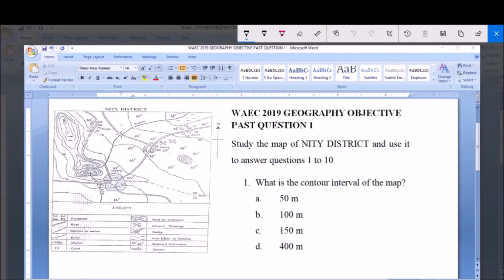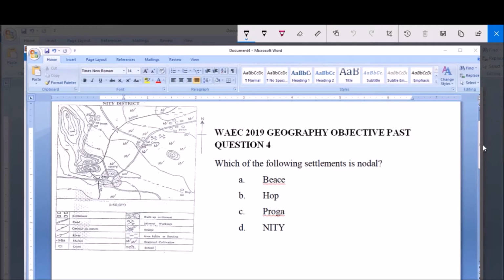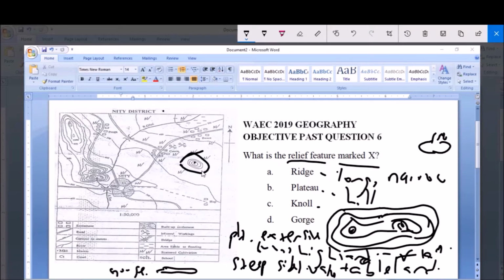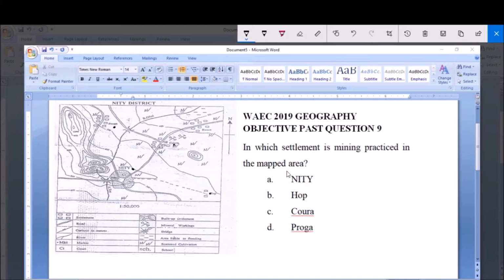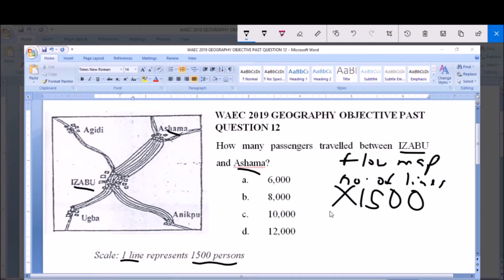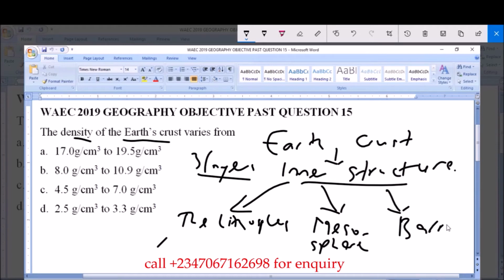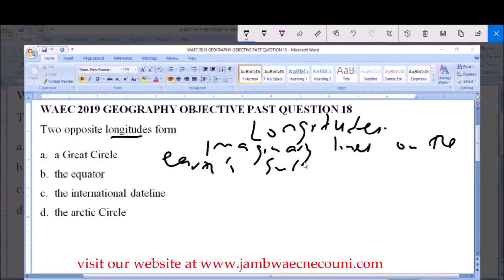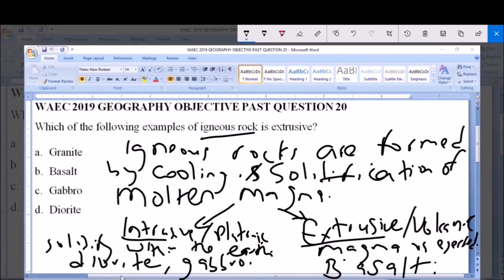WASSCE 2019 GEOGRAPHY PAST QUESTIONS AND ANSWERS 1-20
This is our WASSCE Geography Past Questions and Answers 1-20.
It will also serve as a prep for students preparing for upcoming WASSCE exams.